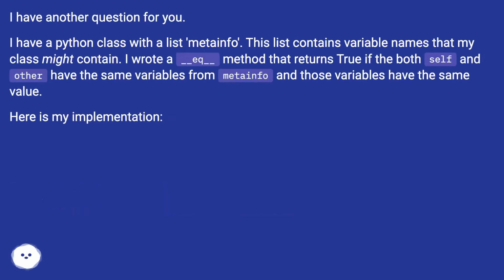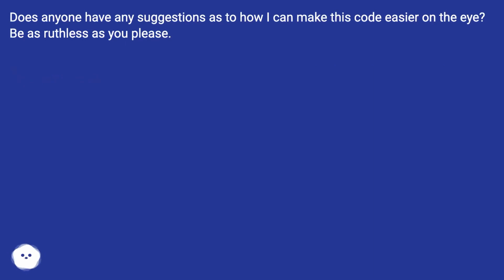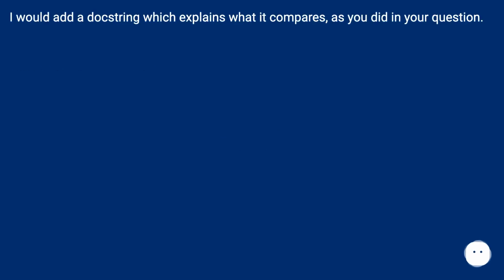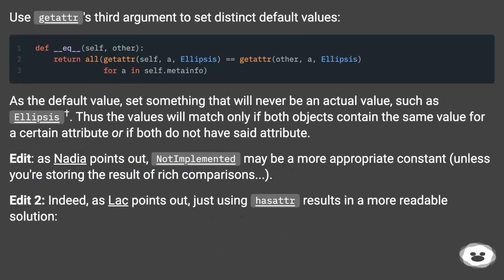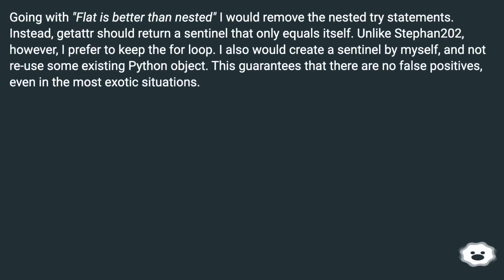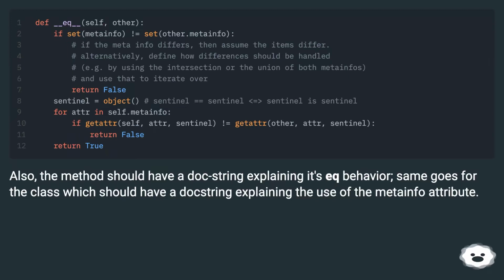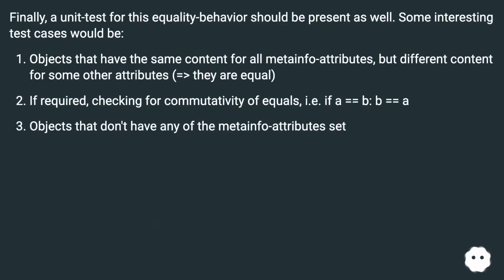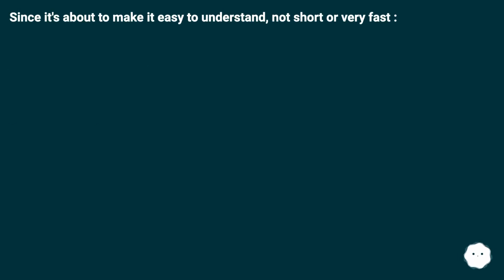Python: Can you make this __eq__ easy to understand?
Chapters
00:00 Python: Can You Make This __eq__ Easy To Understand?
00:52 Answer 1 Score 9
01:06 Accepted Answer Score 9
02:09 Answer 3 Score 5
02:28 Answer 4 Score 3
03:49 Answer 5 Score 3
04:36 Thank you